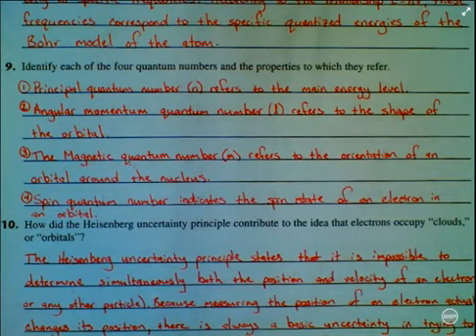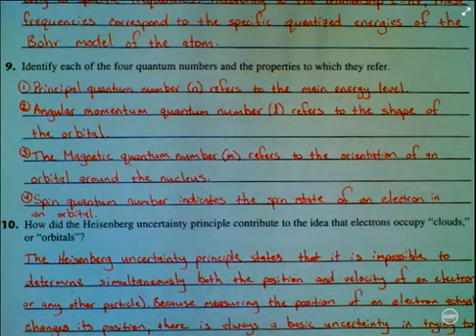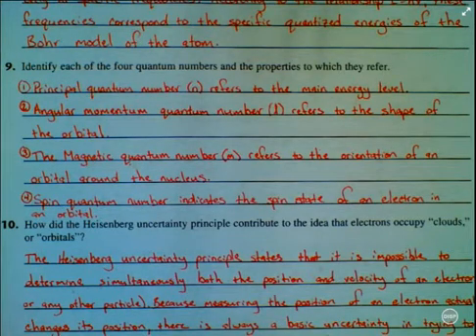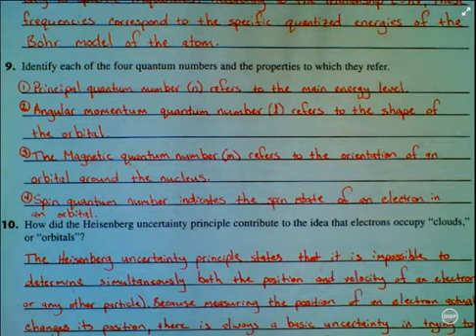Chem Ch 04-2 Worksheet #09